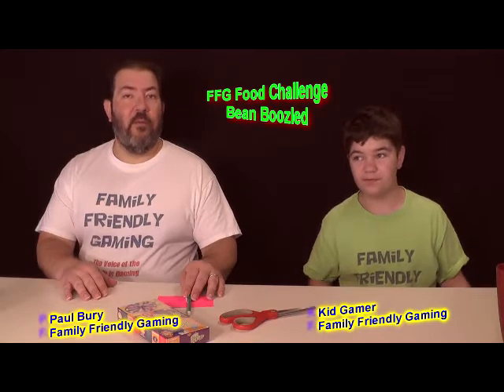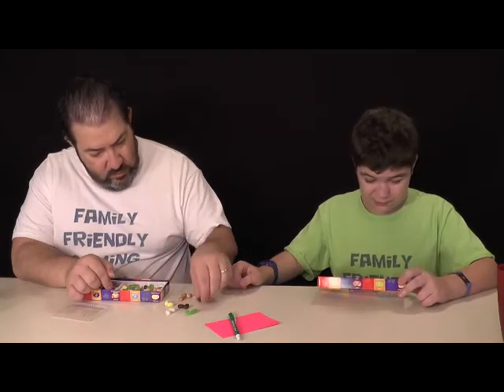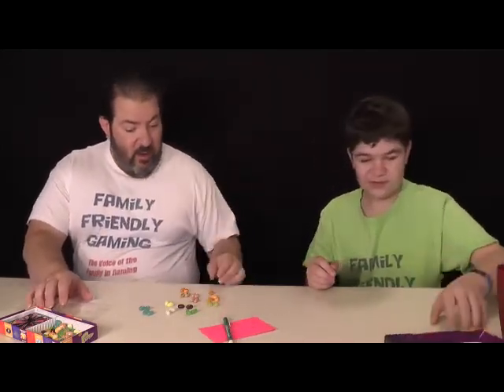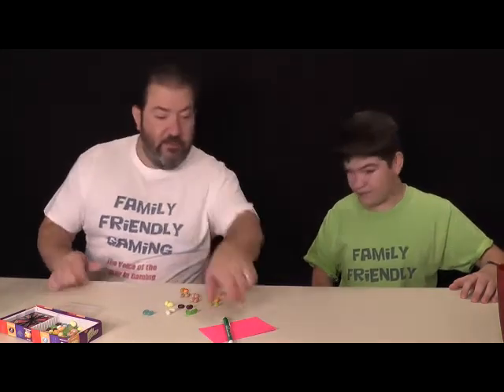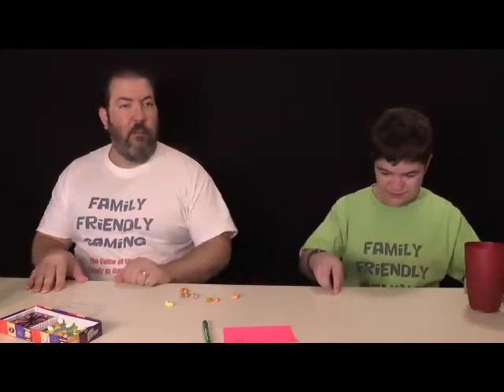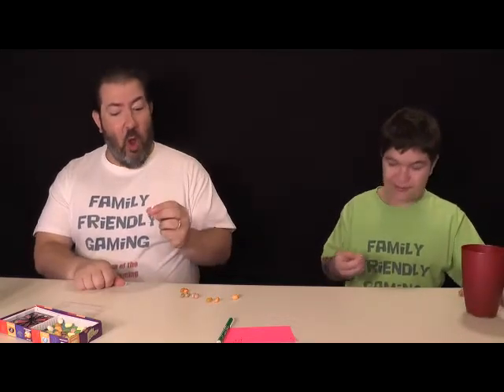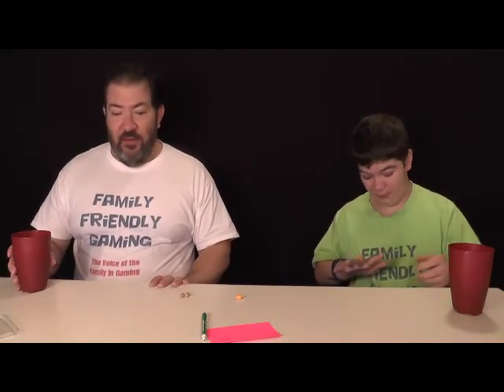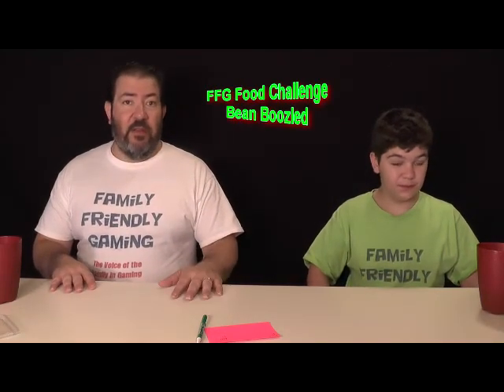FFG Food Challenge Bean Boozled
Family Friendly Gaming is pleased to share this FFG Food Challenge for Bean Boozled.